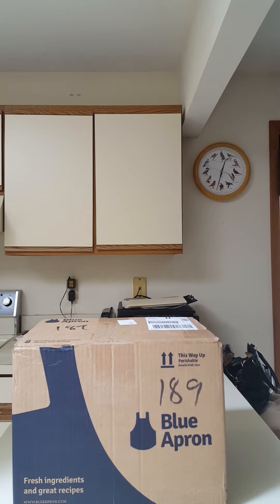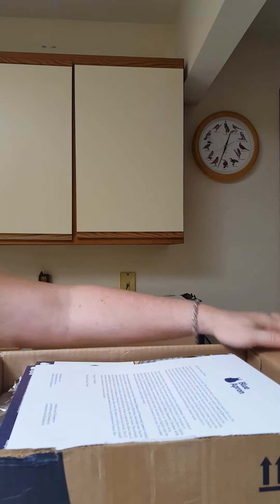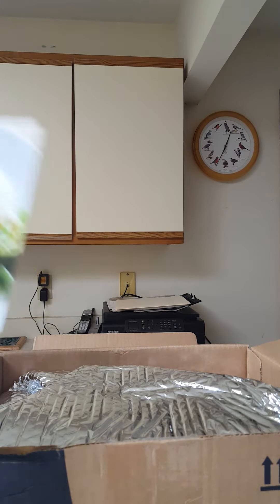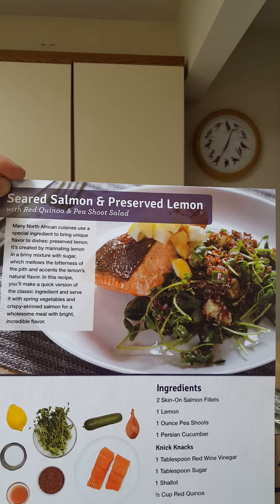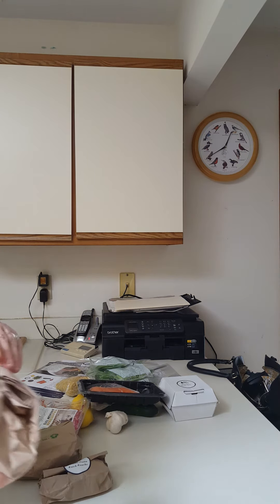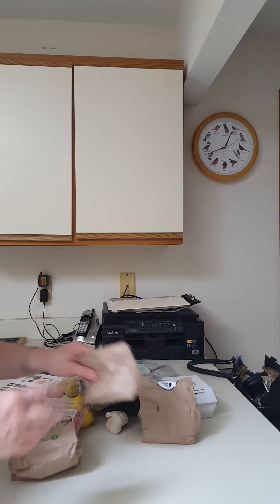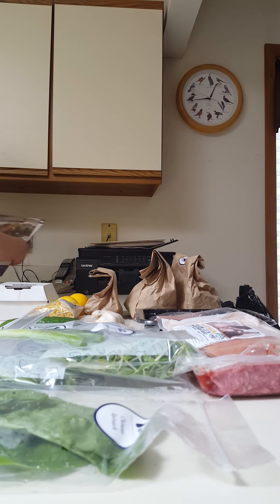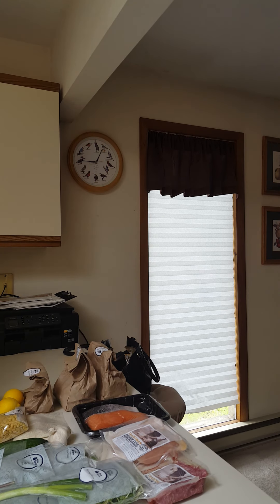Blue apron week #2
Blue apron unboxing